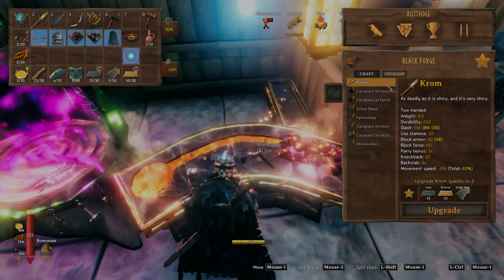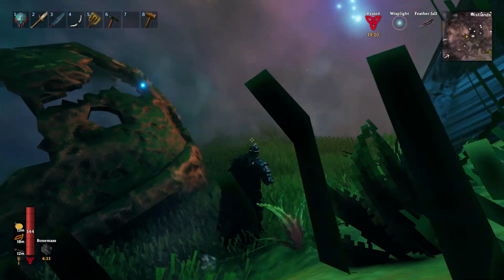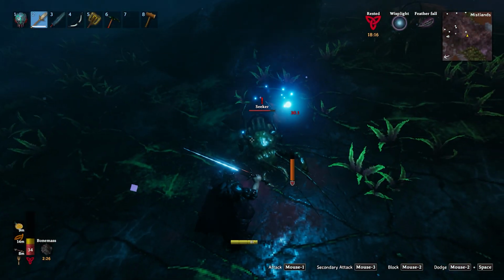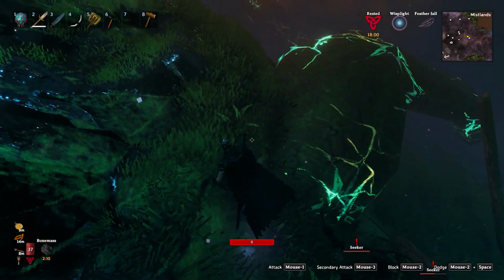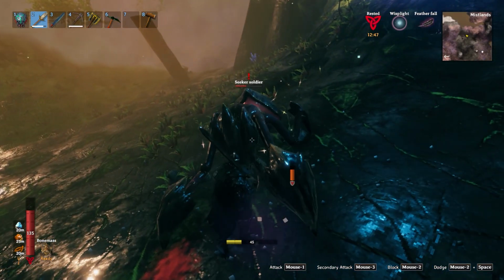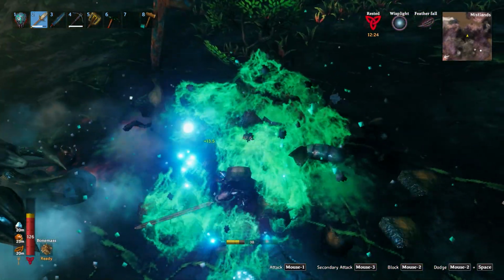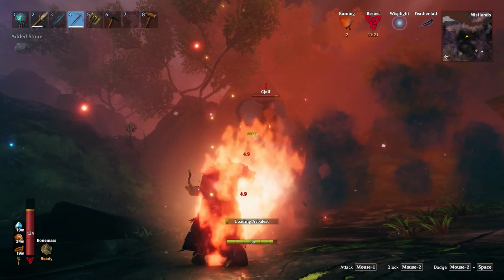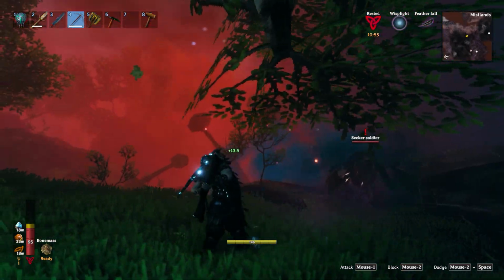Seeker Hunting with the KROM Sword | Valheim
Krom is a two-handed sword introduced in the Mistlands update and it's pretty beefy. Problem is, it's slow, and I'm used to fast swords with shields. Is the Krom sword worth it? I don't know. But here's a bunch of clips of me testing out this glorious sword in the Mistlands against seekers!

Music clip: Always With Me, Always With You (Piano Long) by Daddy S Music.